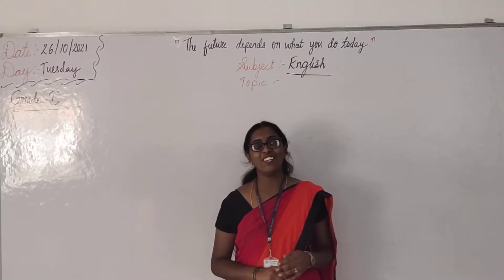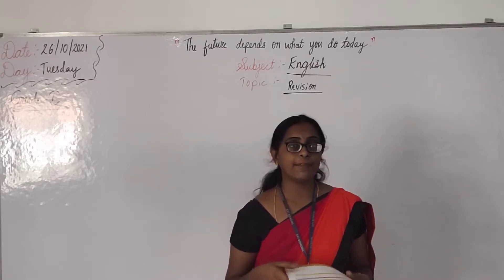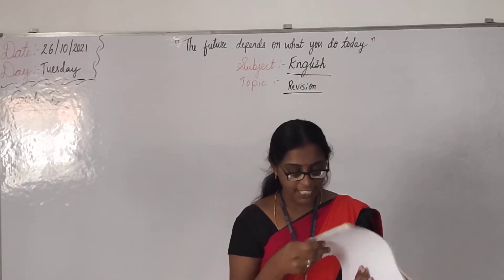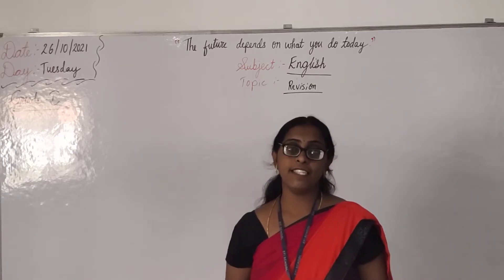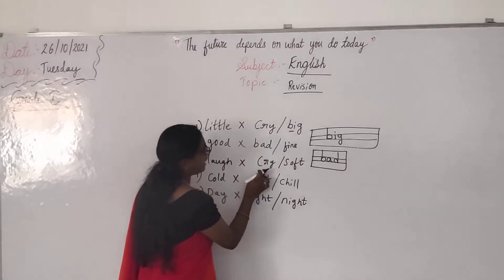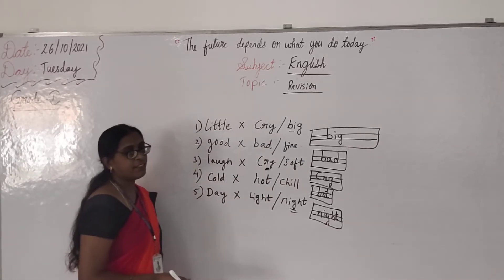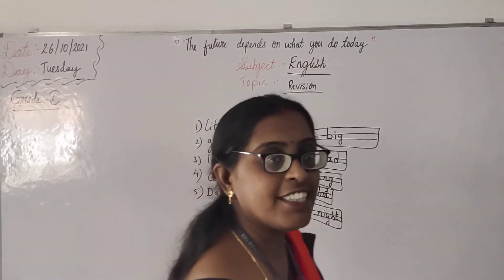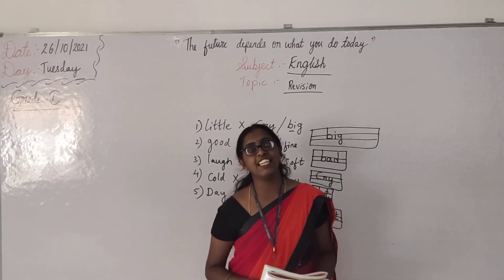Grade 1 English (26/10/2021) Tuesday